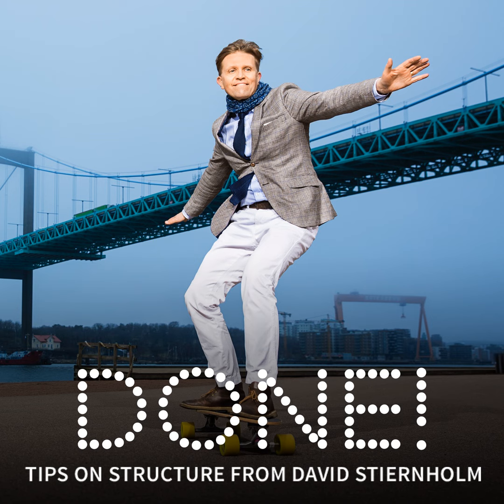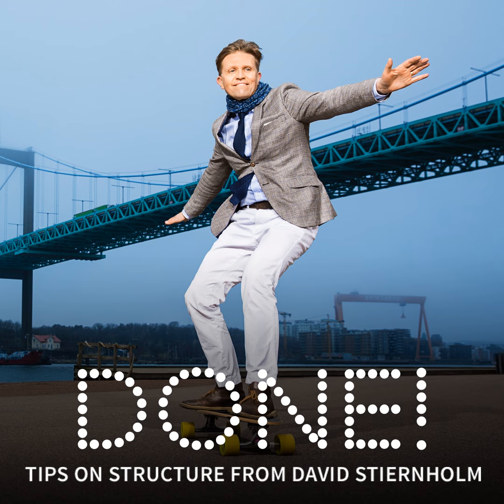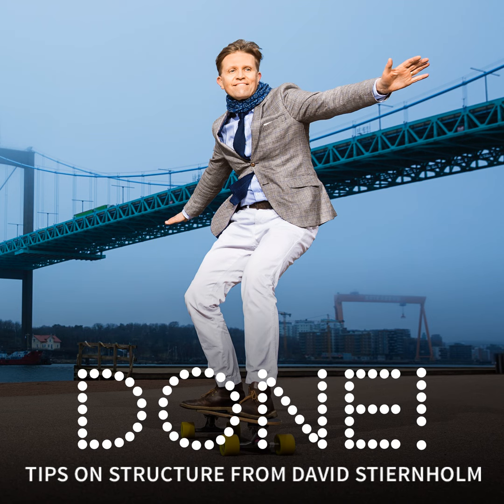Let “for now” have a clear expiration date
Welcome to the 412:th edition of Done!, about how to escape a certain kind of detrimental clutter.